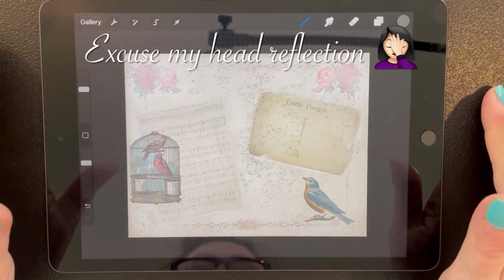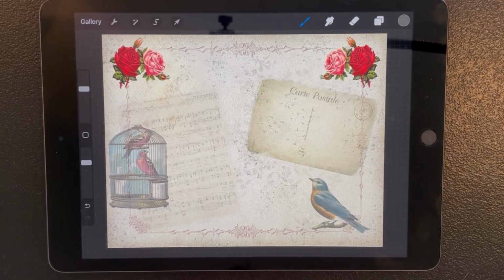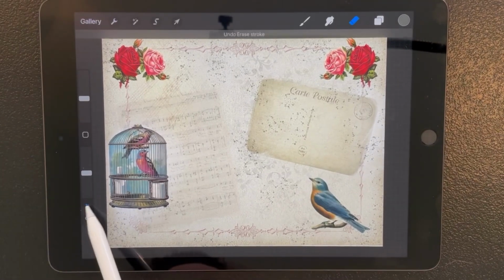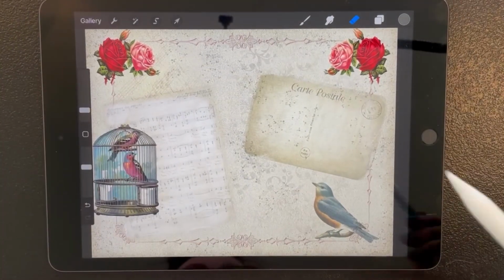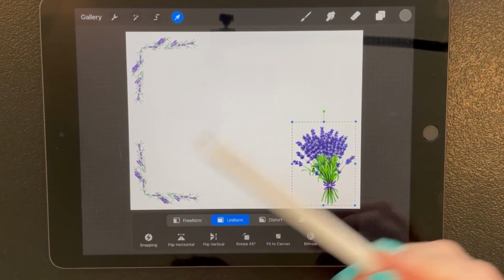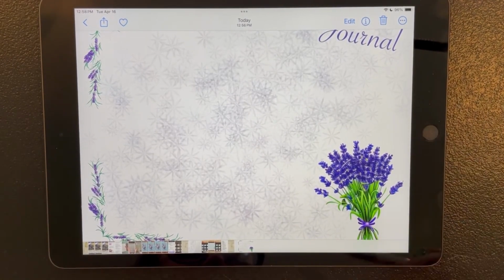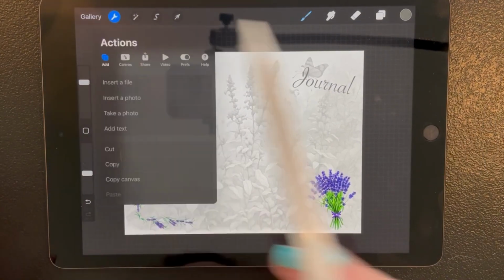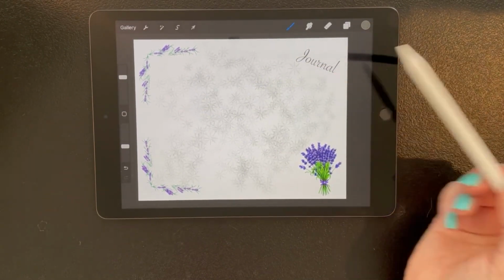How to Make Digital Junk Journal Pages, Lesson Two!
Hello everyone! Today we’ll continue talking about how I make digital pages for junk journals! This “lesson” is more about working with layers to add elements to your pages and fix problems. I’ll use a program called Procreate to create example pages. I hope you find it useful and fun. 😊
P.S. I have an Etsy shop with Altered Books, Junk Journals, Paintings and more. Check it out!